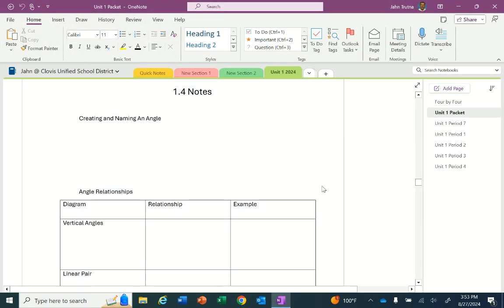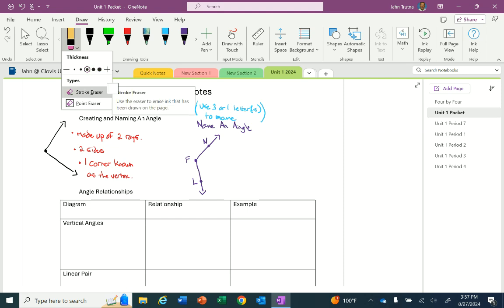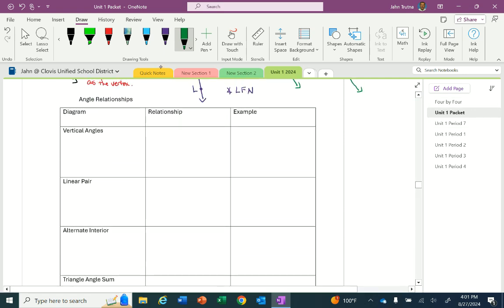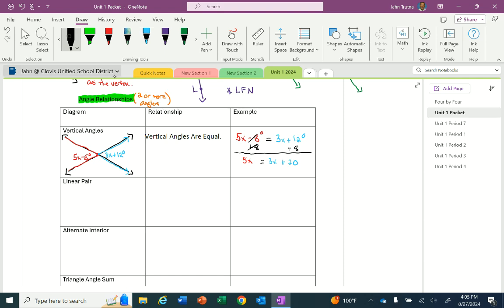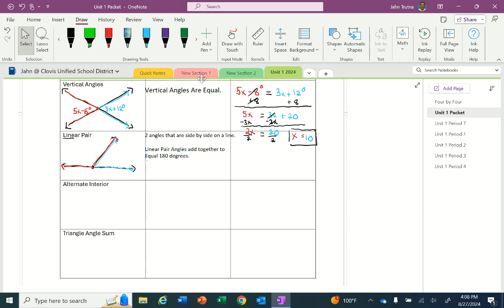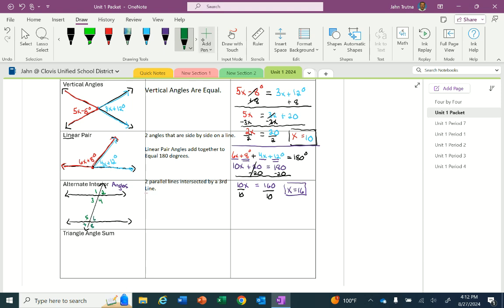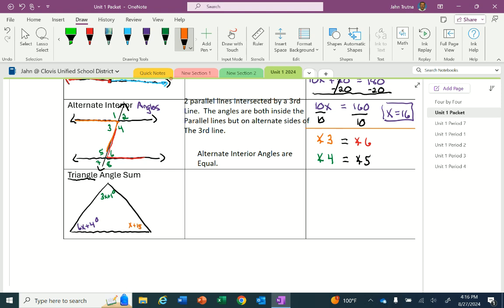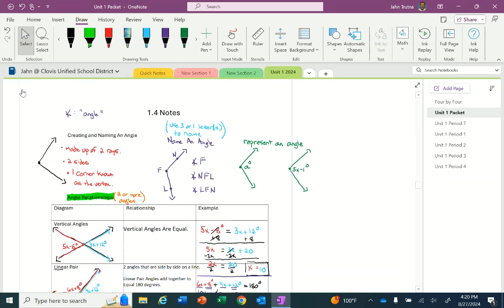1 4 Notes Angle Relationships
Mr Trutna
Clovis High School
Math 2
1.4 Angle Relationships